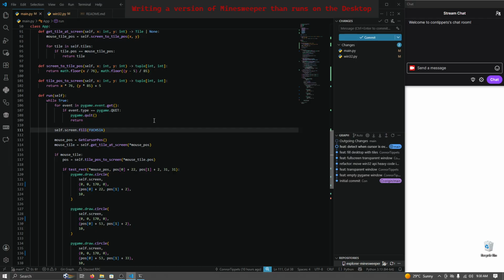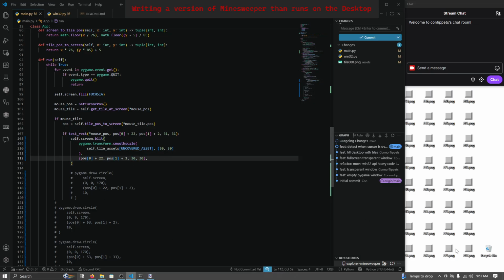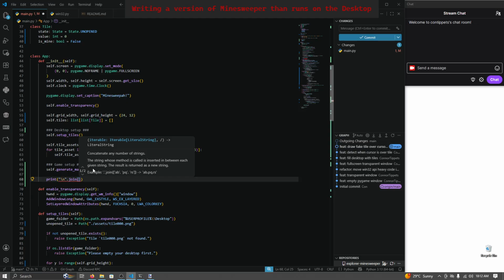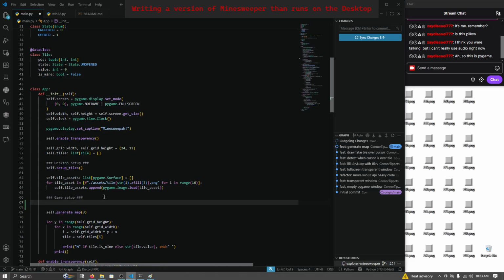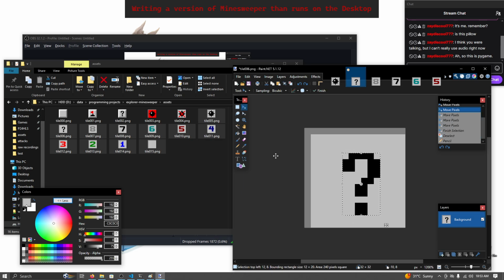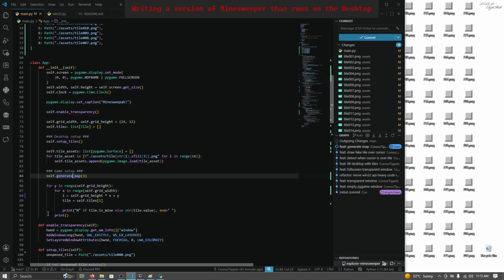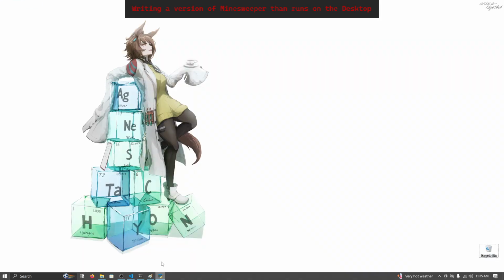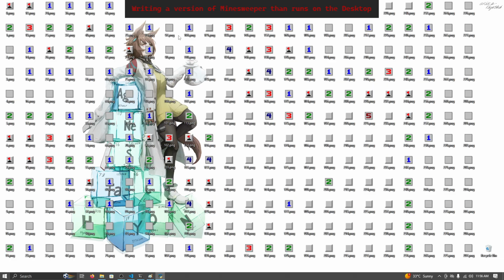Writing a Minesweeper clone that plays on the Desktop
Sorry for low audio quality, still figuring this out.
If you liked this, consider supporting!